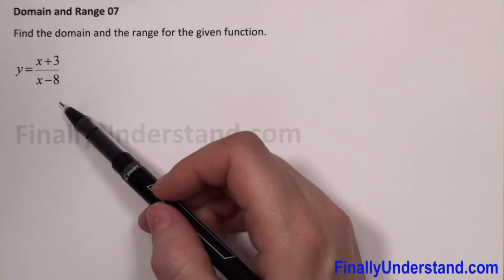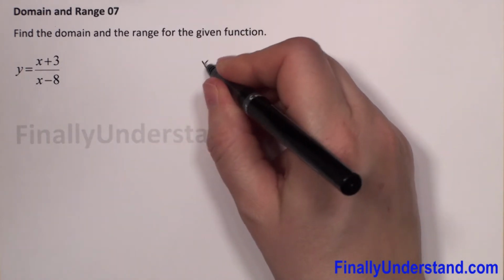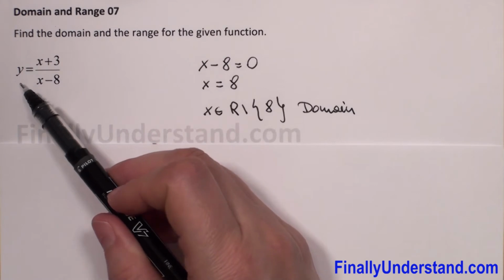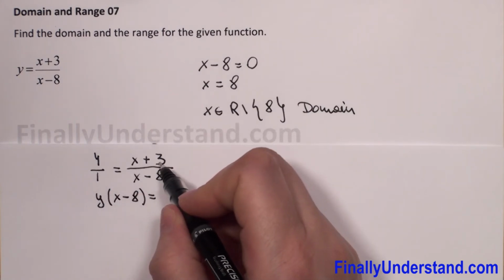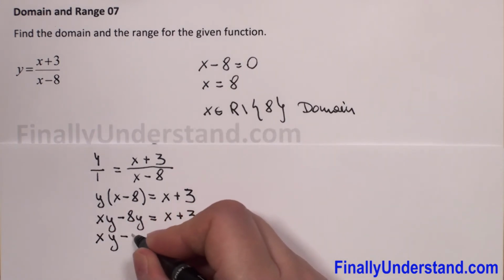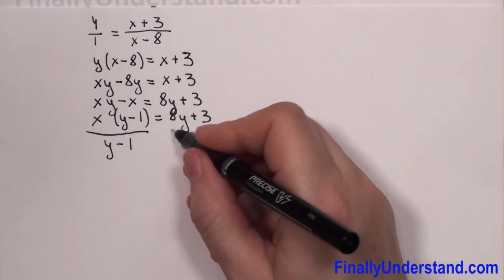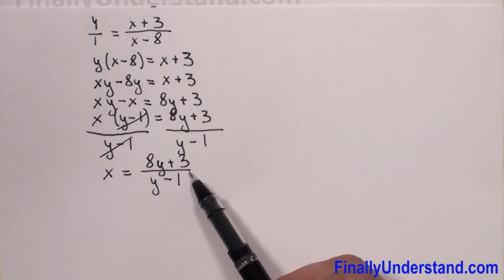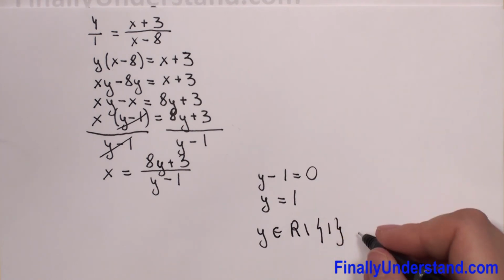How to Find the Domain and Range of a Function — Easy Explanation! 07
Learn how to find the domain and range of a function with clear steps and examples.
Perfect for students in Algebra 1, Algebra 2, or anyone who needs a refresher!